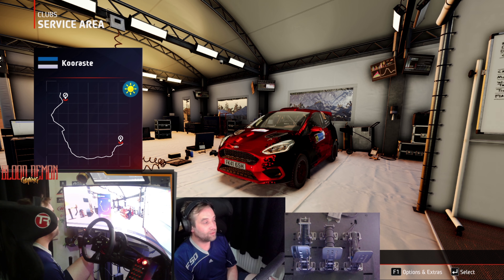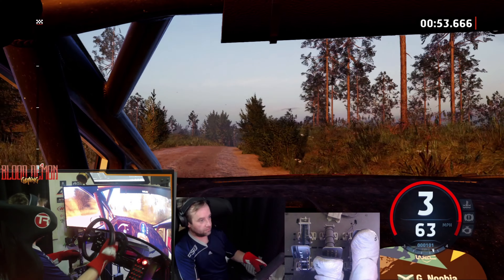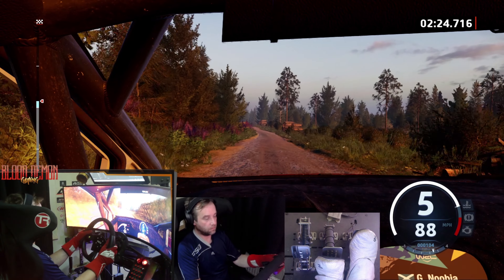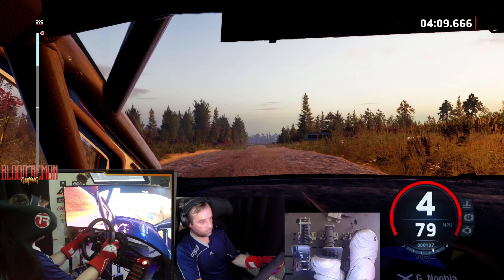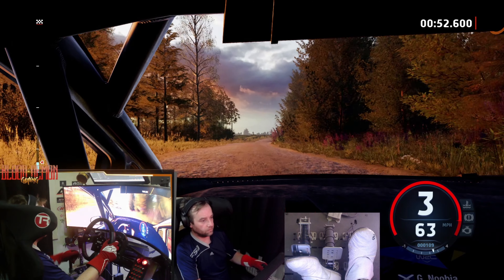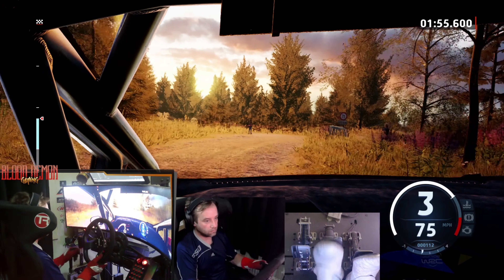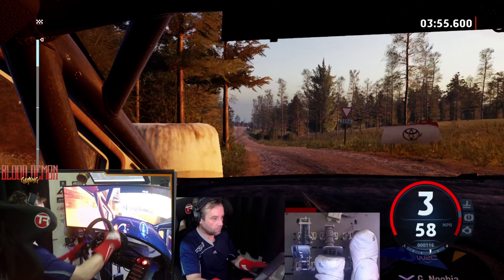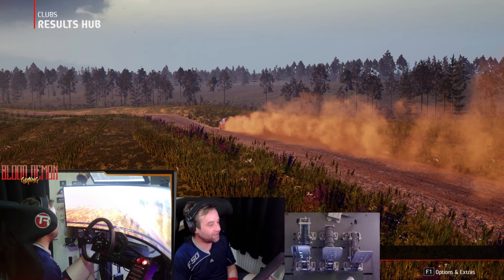RCI Club Championship 🔴 Round 1 Estonia ~ No Assist's 49" Ultrawide 4K 60 fps Max Settings 😉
The new rally game is here and this is the first time iv competed in a rally league/championship.Its with RCi and its 3 rounds in the junior WRC car with 12 stages in each location starting at Estonia,then Croatia and finishing at Sweden.

Simucube Ultimate Base
Ascher F64 Wheel
TR80 Sim Rig
Heusinkveld Ultimate Pedals
Heusinkveld Shifter
TSS Sparco Handbrake Mod
Alpinestars Racing Gloves V2
Sparco Prime T Racing Boots